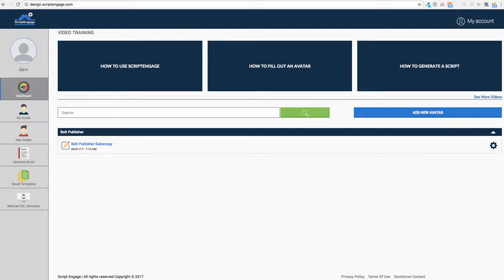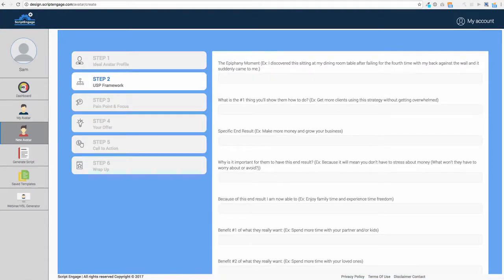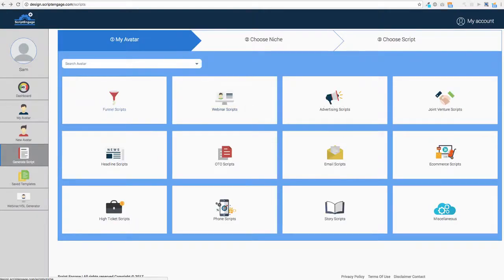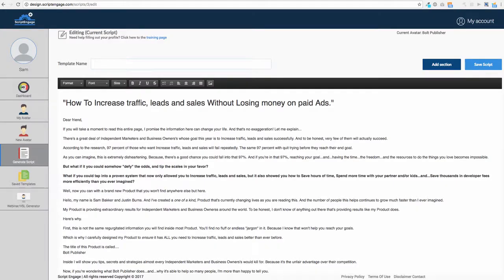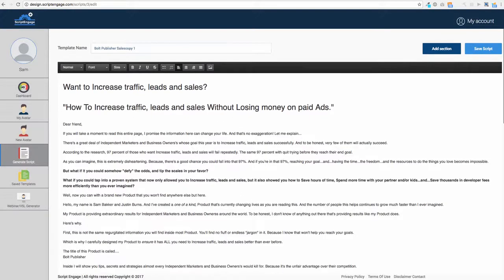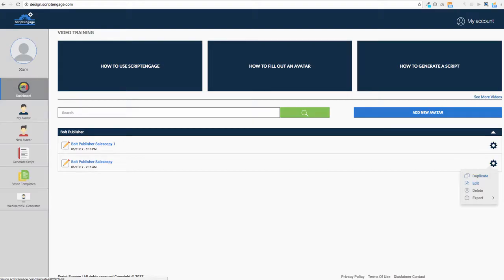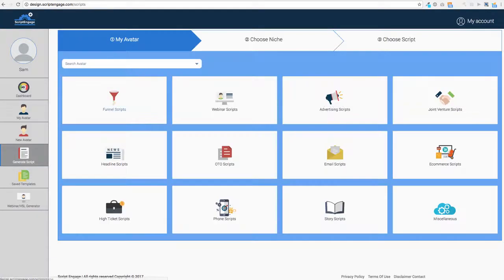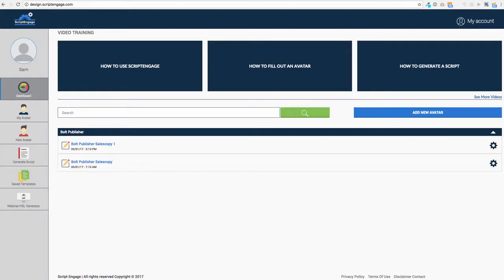Script Engage 2.0 Review | Script Engage 2.0 Bonus | Script Engage 2.0 Demo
Script Engage 2.0 Review - Script Engage 2.0 Bonus - Script Engage 2.0 Demo with Early Bird Discount by Sam Bakker.
You can search this video by Script Engage 2.0, Script Engage 2.0 Bonus or Script Engage 2.0 Demo